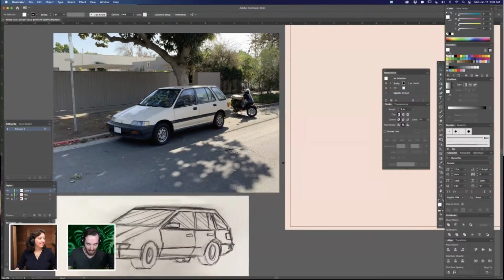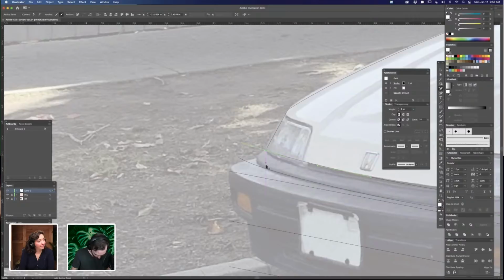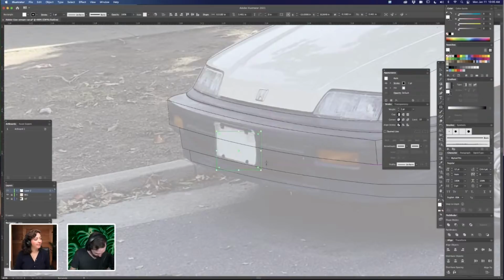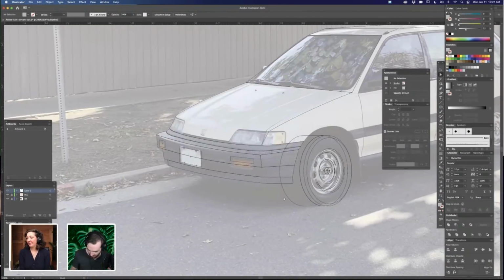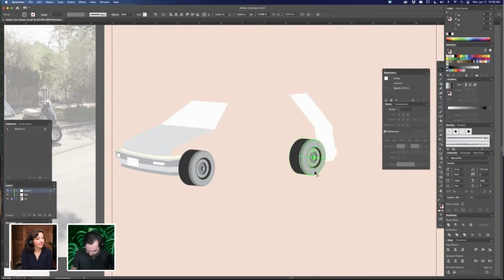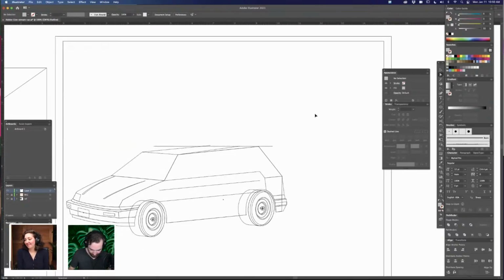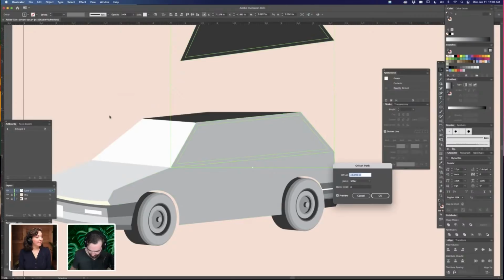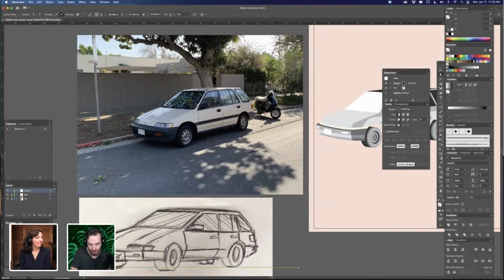How to Make Vector Illustrations in Adobe Illustrator | Workshop with Tyler Pate pt. 1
Draw along with Tyler Pate on Adobe Illustrator and learn how to transform a sketch into a colorful digital illustration! In part 1, Tyler will use vectors in Illustrator to focus on perspective and linework. Then, in part 2 he will elevate his illustration by adding color and texture in Photoshop.

Guest Tyler Pate is an art director/graphic designer, illustrator, and all-around creative from Florence, SC

Host Kathleen Martin is an illustrator and Adobe Live host based in Ohio

Chapters
00:00 Start
1:50 Intro to Tyler’s Work
3:15 Sketching Process in Photoshop
6:20 Using the Pen Tool to Outline a Car Shape
11:30 Shortcut to Skew a Path
12:30 Where to start with Illustrator for New Users
21:22 What Tyler Listens to While He Works
25:00 Switching from Flat Perspective to Realistic Perspective
26:50 Discussing Internal Visual Libraries
31:50 Using Shape Builder Tool
37:00 Adding a Path Outline to a Car Wheel
40:00 Talking About Tyler’s Experience Doing a Design Off with Val
45:50 Separating Shapes with Different Colors
55:05 Tips on Drawing in Perspective
1:01:20 Tyler’s Tips on How to Build Creative Community
1:07:00 Wacom Cintiq vs iPad
1:13:35 Getting Used to Using a Cintiq
1:16:00 Pen Tool Tips
1:28:34 Using Path Offset Tool
1:42:34 Saving Frequently with Shape Builder
1:51:54 Recap of Stream